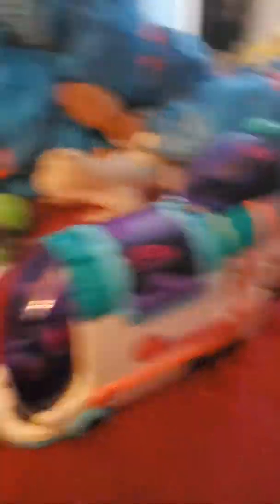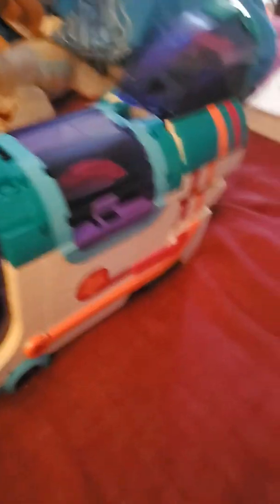Lego review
I review the Lego pop up party bus set.